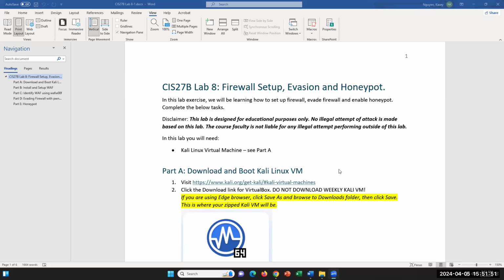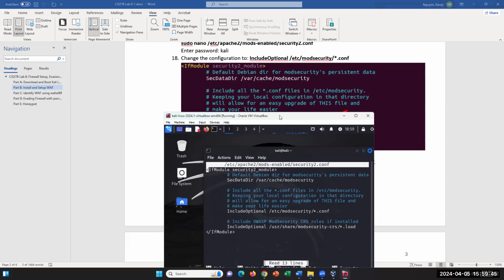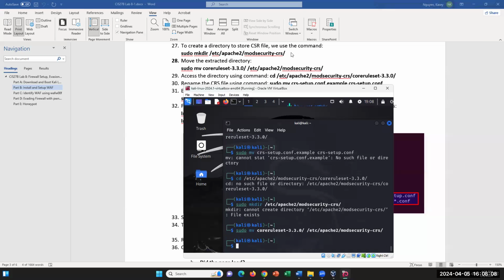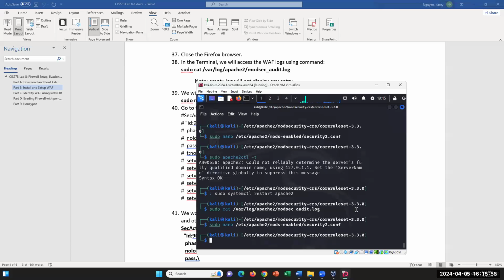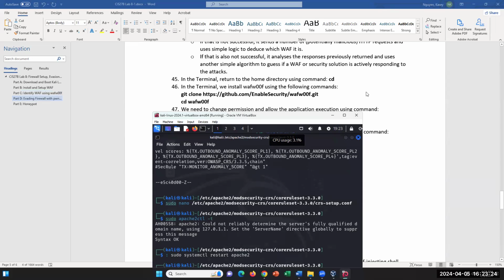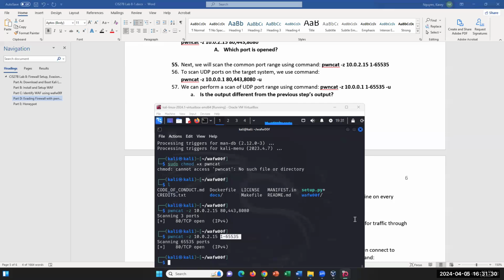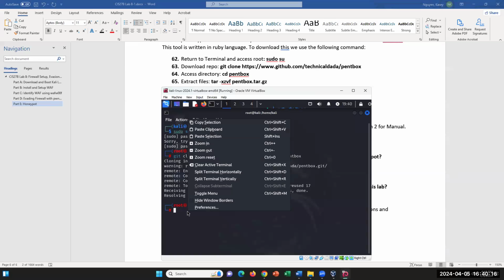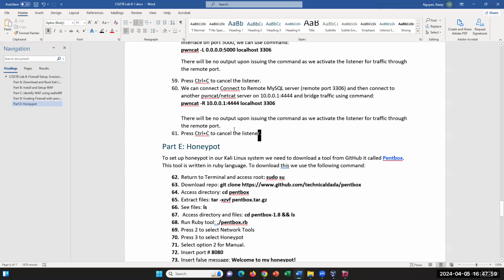CIS27B Lab 8: WAF Configuration, WaW00f to detect Firewall, pwncat for evasion and Pentbox Honeypot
Practical exercise for pen-testing using ModSecurity Web Application Firewall (WAF) in Kali Linux. Set up rules on WAF. Use WaW00f to detect firewall and pwncat to evade firewall. Setup Pentbox honeypot.